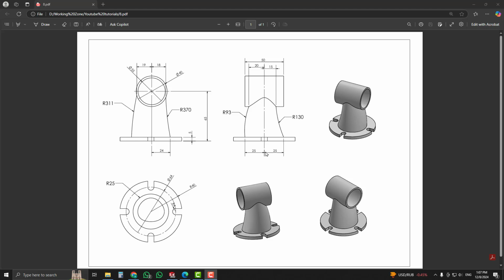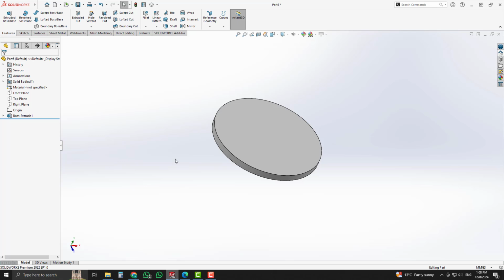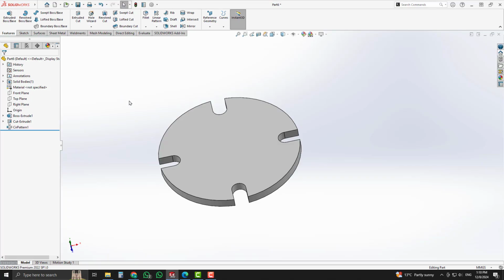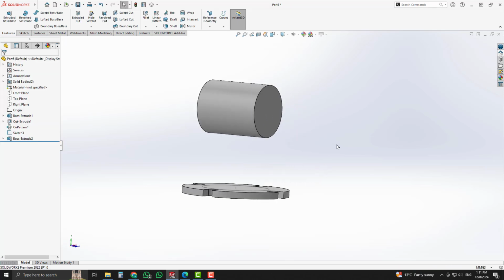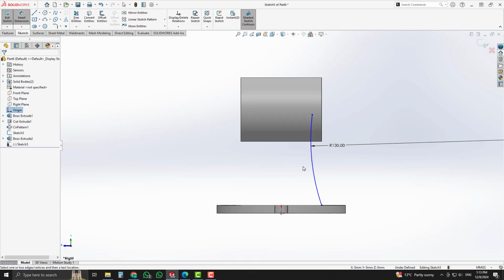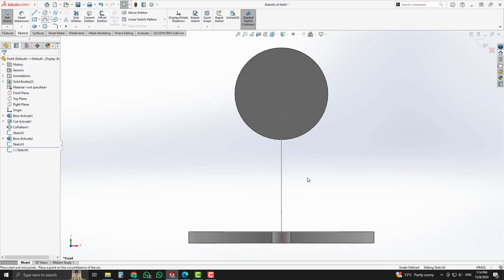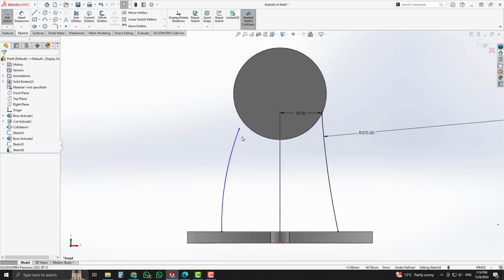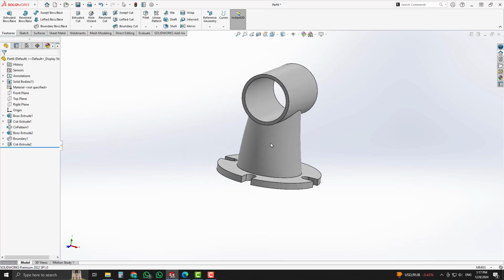Solidworks tutorial – Solidworks Boundary Boss Base Techniques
🎥 SolidWorks Tutorial: Mastering Boundary Boss/Base Techniques

Welcome to our SolidWorks tutorial! In this video, we dive deep into the Boundary Boss/Base feature, a powerful tool for creating smooth and complex geometry in SolidWorks. Whether you're designing intricate surfaces, lofted shapes, or transition features, this tutorial will guide you step-by-step through the process.

🔧 What You’ll Learn:
✅ How to use profiles and direction curves to create geometry.
✅ Tangency and curvature settings for smooth transitions.
✅ Practical examples for real-world applications.
✅ Tips to troubleshoot and refine your designs.

🛠 Perfect for:

Beginners looking to expand their SolidWorks skills.
Professionals aiming to enhance their design workflow.

📌 SolidWorks 3D Modeling Tutorials
📌 SolidWorks Advanced Features Tutorials

 In this series, you’ll learn everything you need to know about SolidWorks, from the fundamentals of sketching and part modeling to advanced techniques like surface modeling, simulation, and motion analysis. Whether you’re a beginner or looking to refine your skills, this course will guide you step by step to master SolidWorks.
What You'll Learn:
• SolidWorks Interface Overview
• Sketch Basics and Advanced Sketching Techniques
• Part and Assembly Modeling
• Extrude, Cut, and Revolve Features
• Fillets, Chamfers, and Advanced Features
• Surface and Sheet Metal Modeling
• Motion Analysis and Finite Element Analysis (FEA)
• Rendering, Animation, and more!

Important Note:
If you are using Solidworks 2023,Solidworks 2022, solidworks 2021 or solidworks 2019 or solidworks 2018 you can also follow the step is I am performing in my solidworks 2022 tutorials, because all the command in all solidworks versions are same.

Special Message To You:
I want to tell you that I care about your valuable time. So I have created this video shown every thing step by step to make it more easier to you.
*Thanks for sharing your valuable time and reading this description . I hope, I was able to help you about ‘’powershape 2020 tutorial’’. I can’t grow this channel without your support.